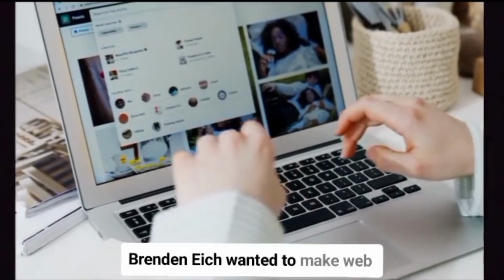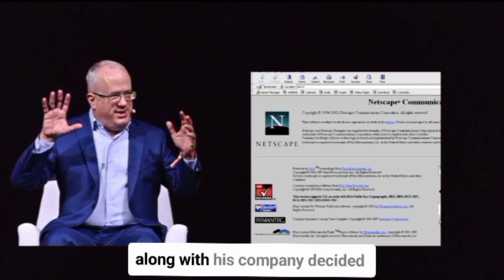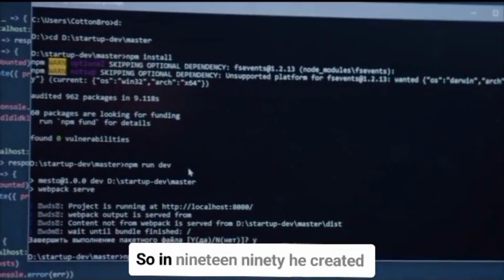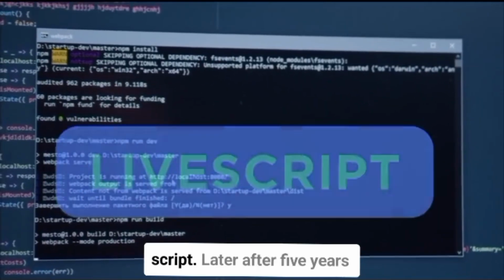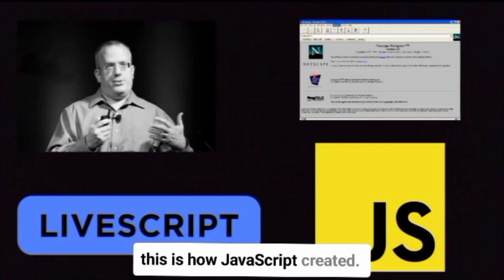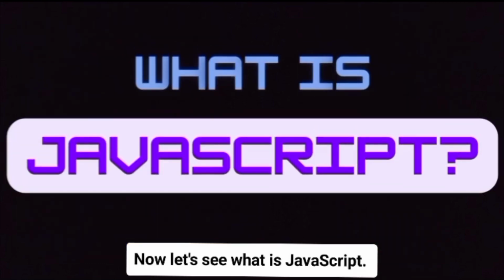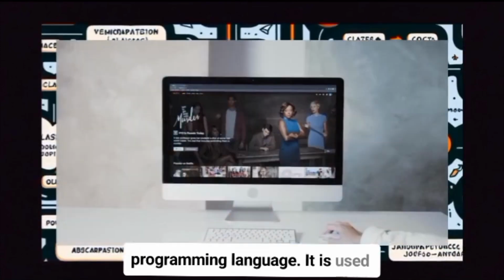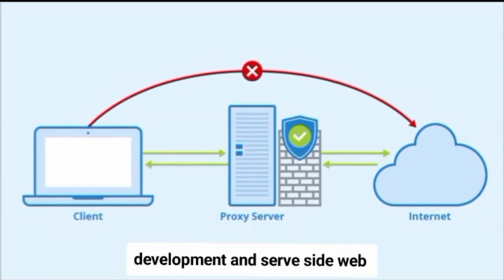What Is Javascript? | Introduction Of Javascript | Srishanth Tech Hub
0:00 History Of JavaScript
0:51 What Is JavaScript?
1:44 Uses Of JavaScript?
2:03 Companies Using JavaScript
2:14 Doubts? Let Me Know In The Comments

Introduction Of JavaScript.
JavaScript Created By Brenden Eich In 1995.
JavaScript Is Used To Make Web Pages Dynamic.
JavaScript Is Used For Both Client Side Web Development And Server Side Web Development.